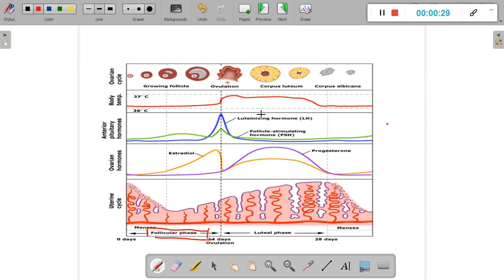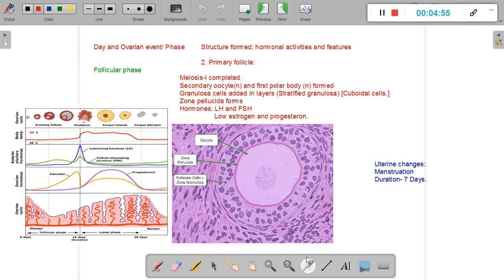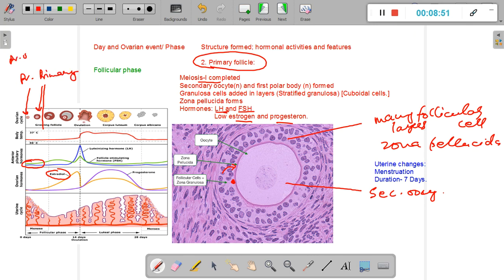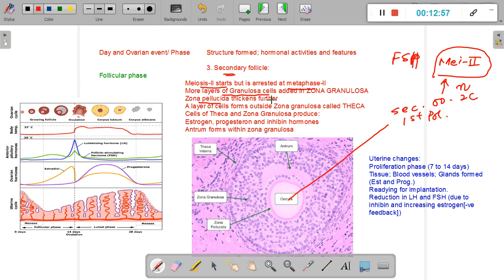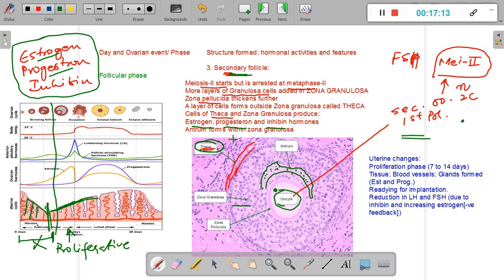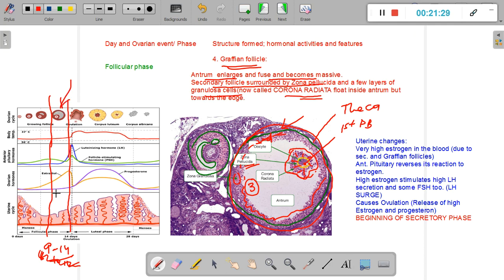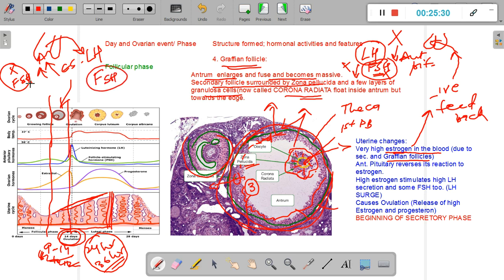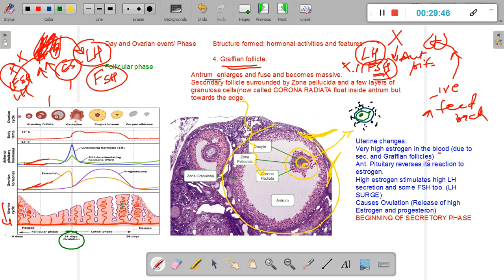Menstrual cycle III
Senior school content.